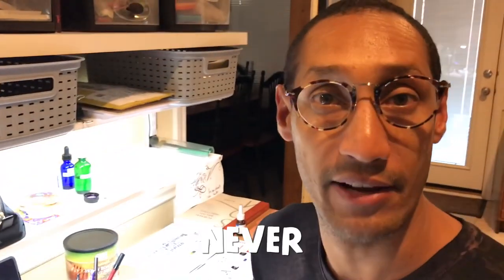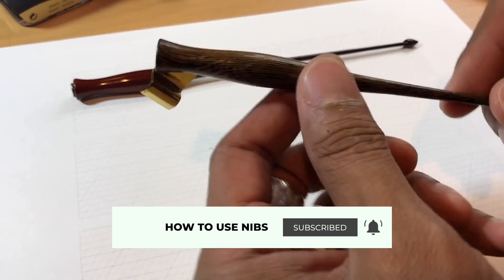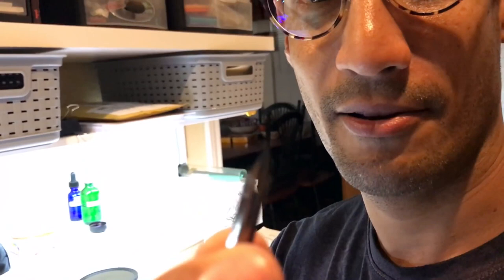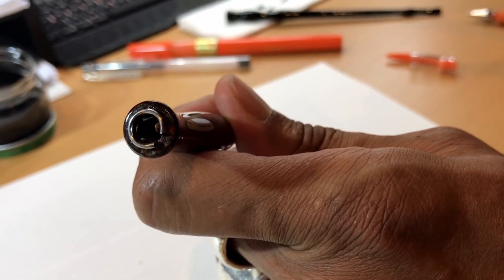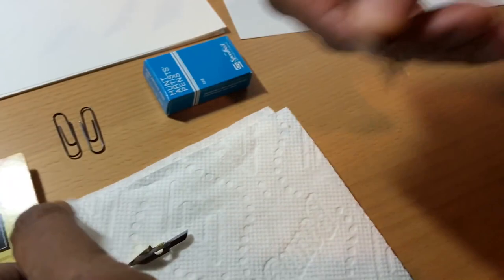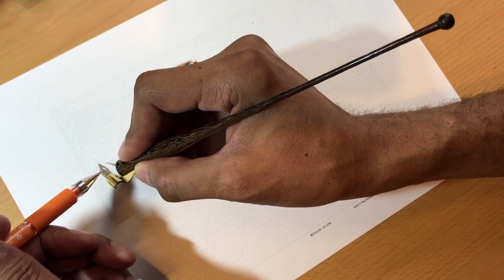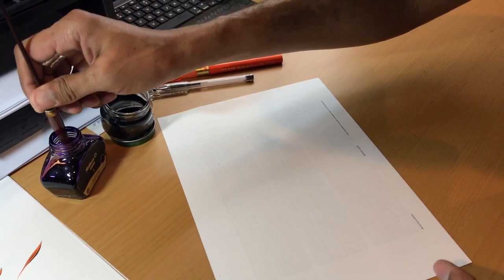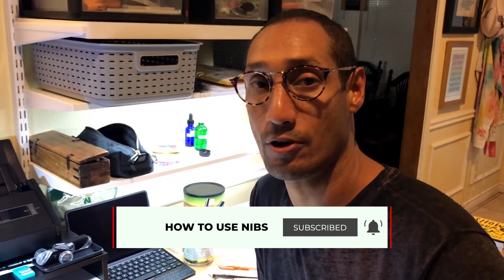How to Prepare New Nibs for Calligraphy | Calligraphy Masters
00:00 Issues
00:09 Intro
00:53 The nibs in this video
01:00 The holders in this video
01:30 How to prepare a nib
02:22 Make more ink stay on the nib
04:10 About the holders
05:04 How to insert pointed nib into a straight holder
07:30 How to insert pointed nib into an oblique holder
08:20 How to write with an oblique holder
10:17 How to stand to write properly
11:26 How to insert broad-edged nib into a straight holder
12:16 A GREAT TIP!
13:10 The important thing about Copperplate script
14:42 Write with your new nib and straight holder
15:36 Writing with a pointed nib and oblique holder
16:03 Aout the inks
16:24 Mixing gouache consistency for different scripts and nibs
17:14 Outro